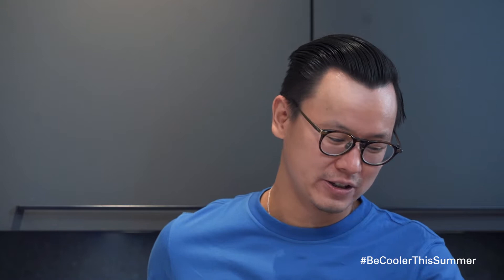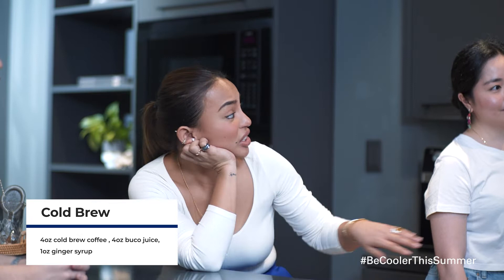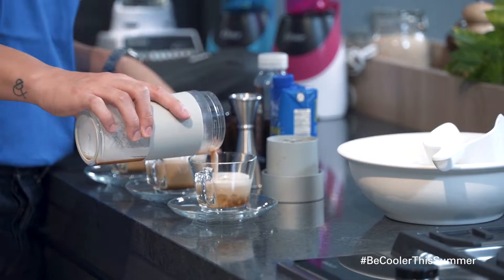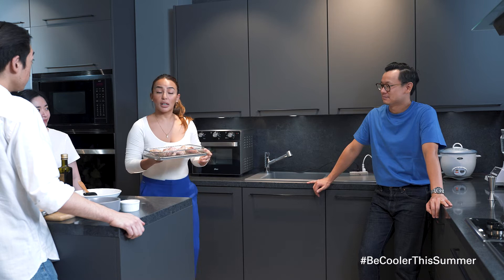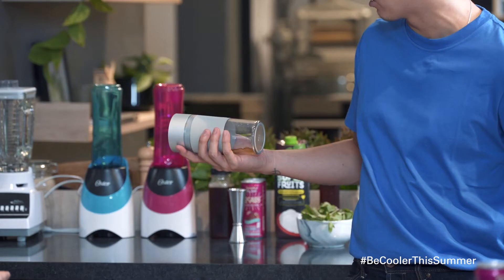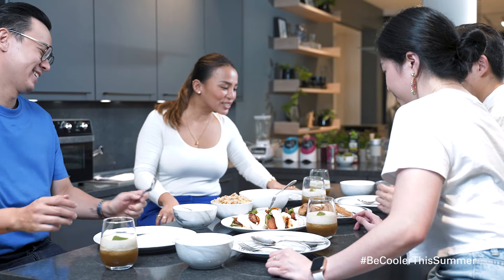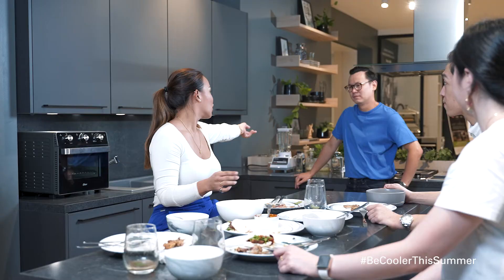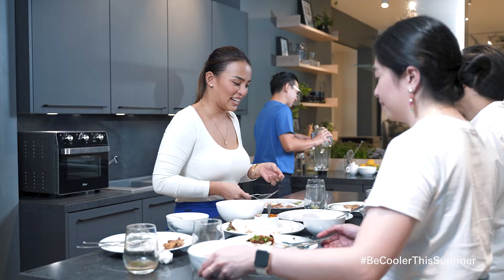Kitchen Conversation with David Ong and Erika Padilla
Check out our fun Kitchen Conversation with David Ong and Erika Padilla! Surely, there's no better way to spend the season than with family, friends and OSTER appliances 💞